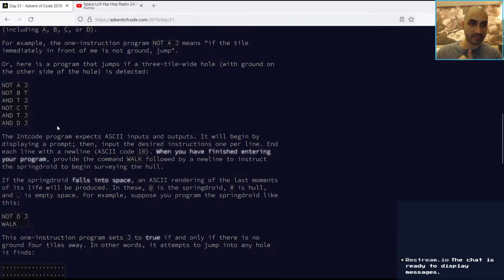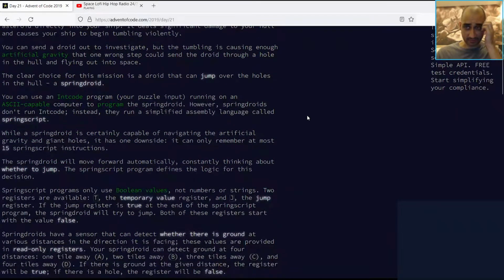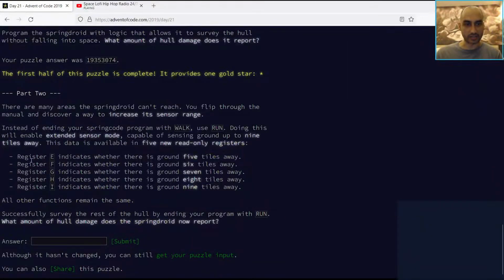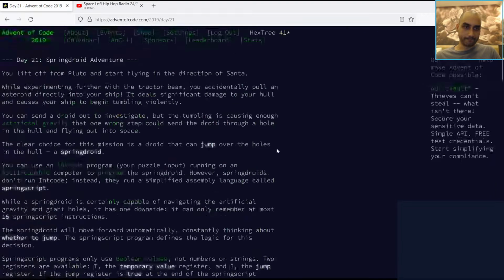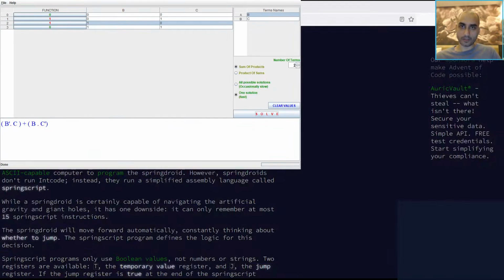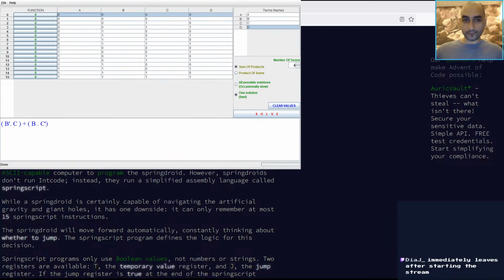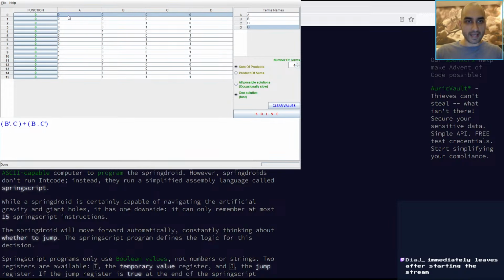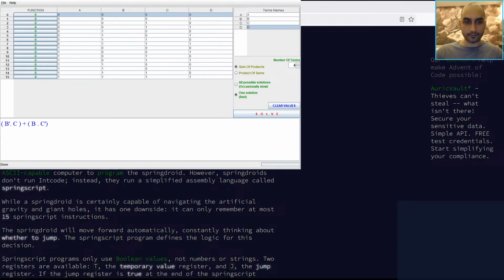Advent of Code 2019 (Python) - day 21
I may not respond often to Youtube chat, join my Twitch chat instead